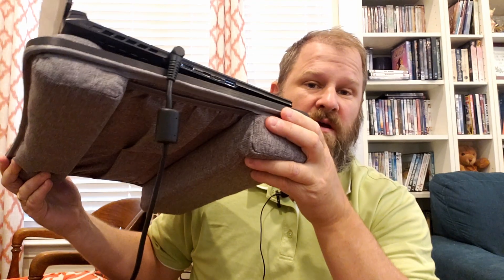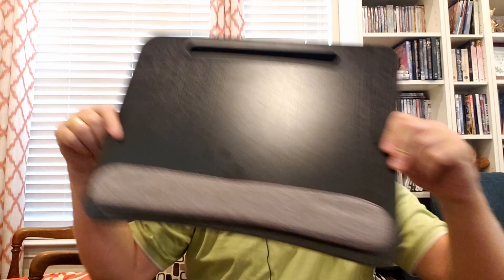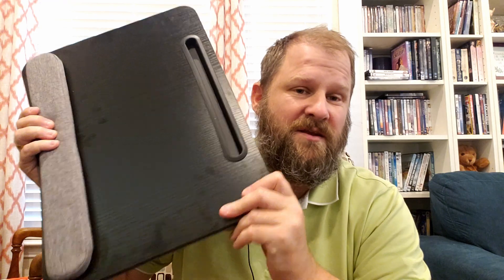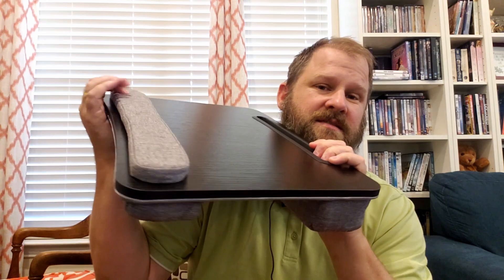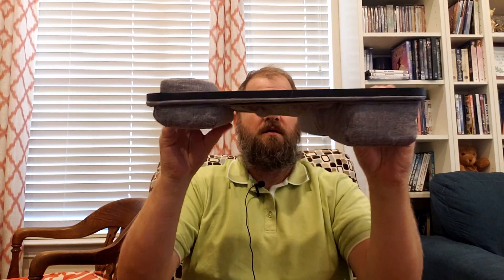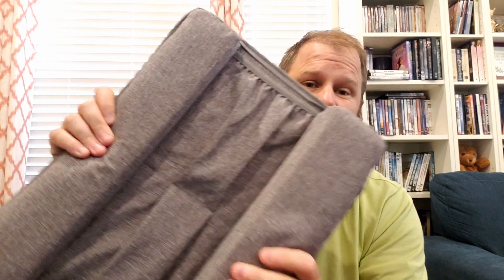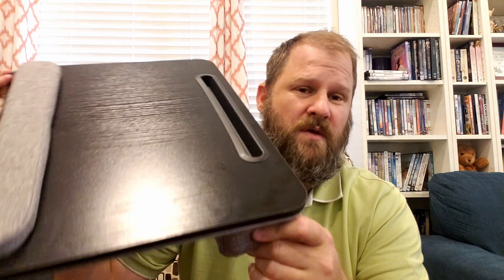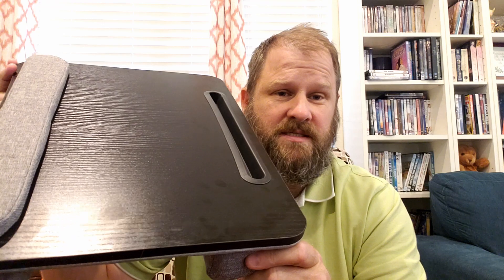Review of Lap Desk Laptop Bed Table Fits up to 15.6 inch Laptop Computer lapdesk w/ Soft Pillow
Check this Amazon link for the current price